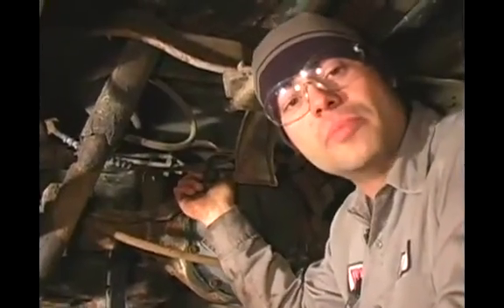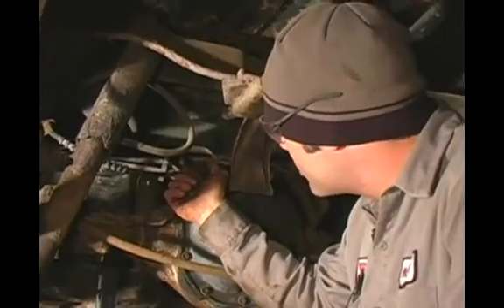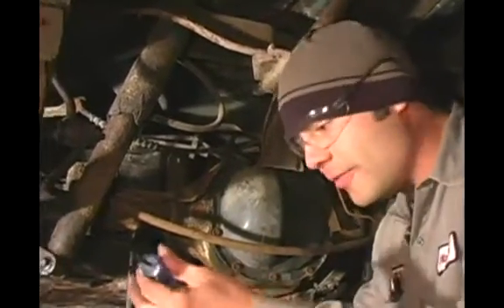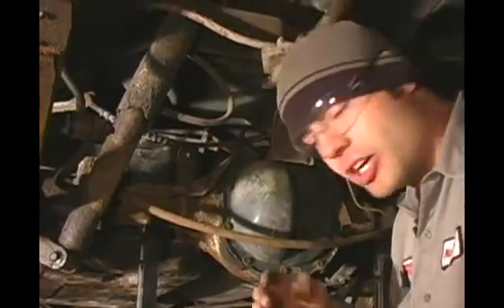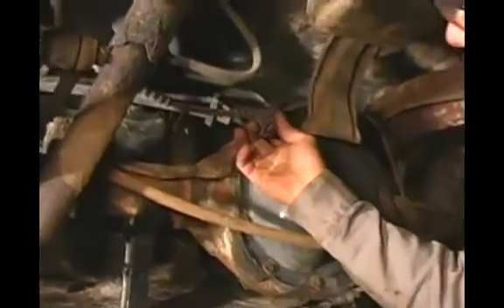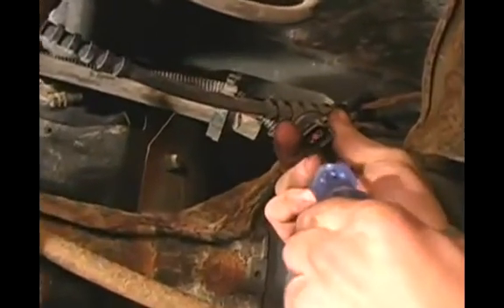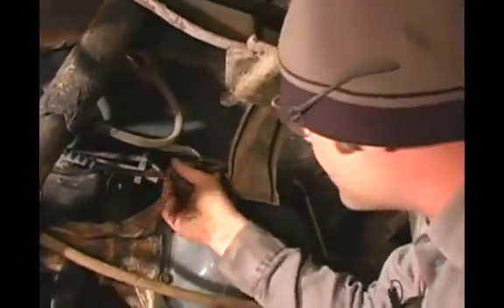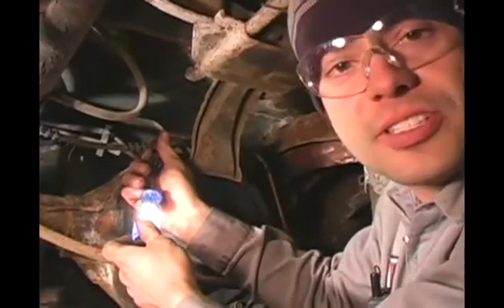How to Check Continuity of Anti-Lock Brake Wires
How to Check Continuity of Anti-Lock Brake Wires. Part of the series: How to Replace Anti-Lock Brake Sensors. Checking ABS wiring for continuity. Learn how to replace anti-lock brake sensors in this free video on car maintenance.